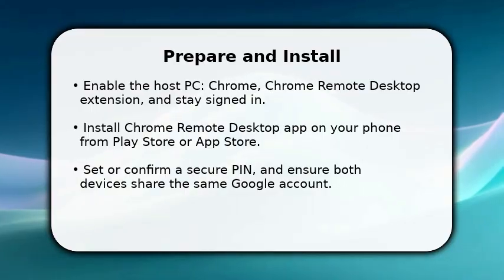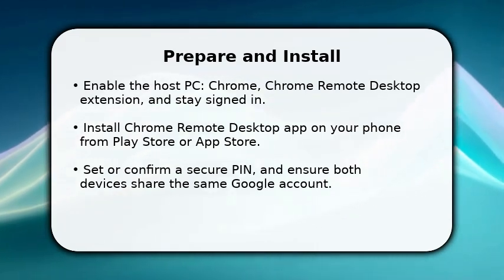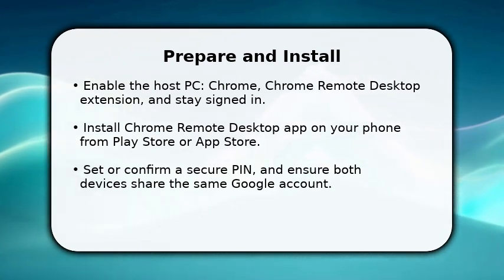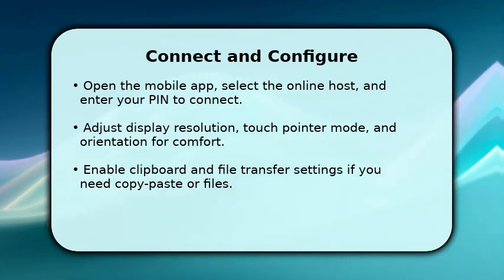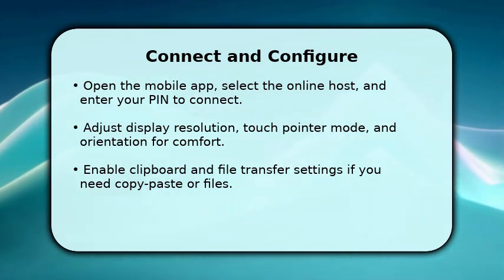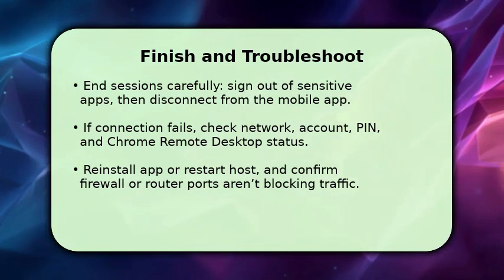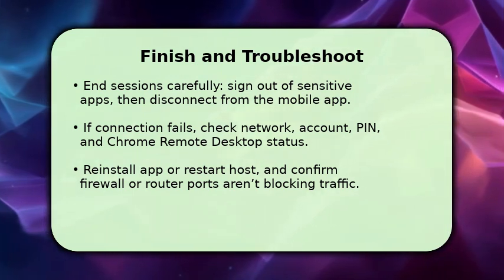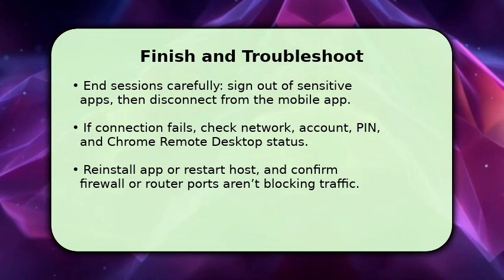How to Use Chrome Remote Desktop on Phone - Full Guide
How to Use Chrome Remote Desktop on Phone - Full Guide | 🔒 Surfshark VPN Deal — Stay private and secure. $1.99/mo + 3 Months Free ▸

Discover the step-by extricate how to use Chrome Remote Desktop on your mobile device with our comprehensive guide. From installation and setup, troubleshooting common issues, optimizing performance for seamless remote access across various platforms.